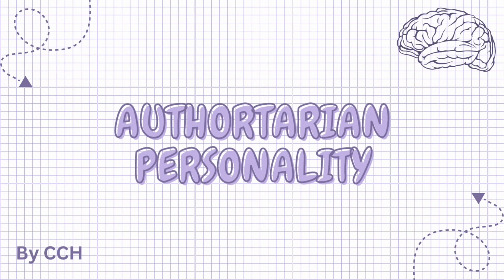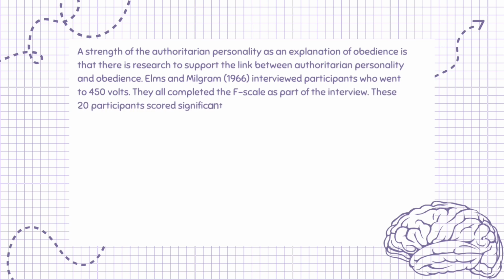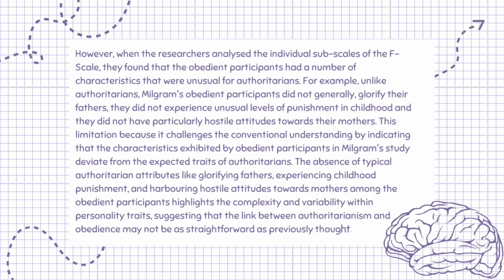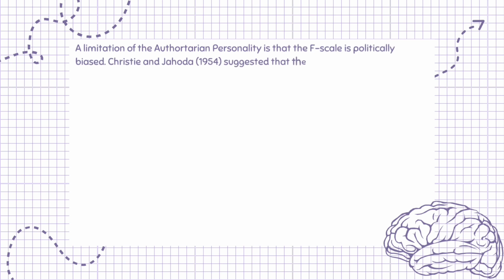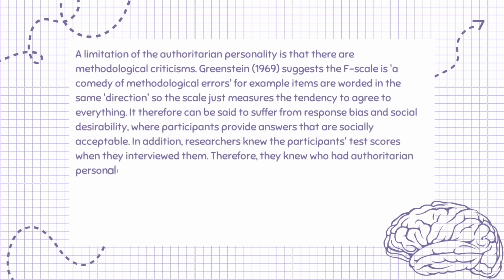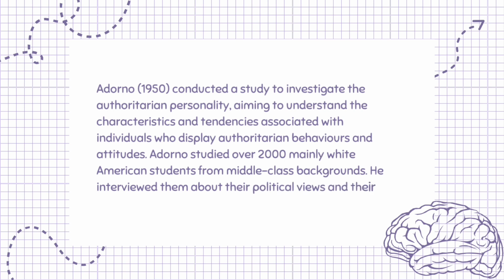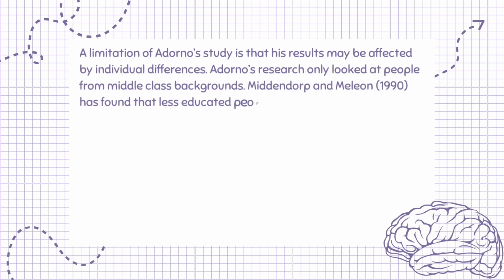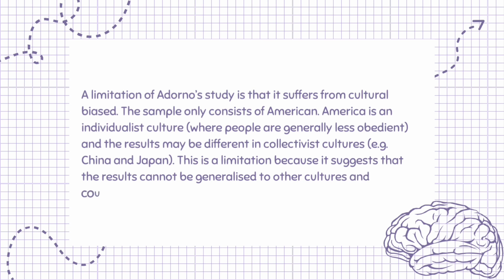AQA ALEVEL PSYCHOLOGY - Social Influence: Authoritarian Personality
In this video we will be looking at The Authoritarian Personality as a dispositional explanation of obedience which you need to know for AQA Alevel Psychology in the subtopic of social influence. I hope you enjoy this video and find it helpful.